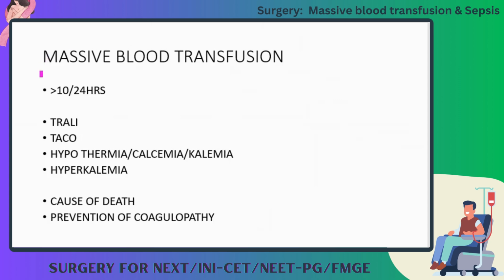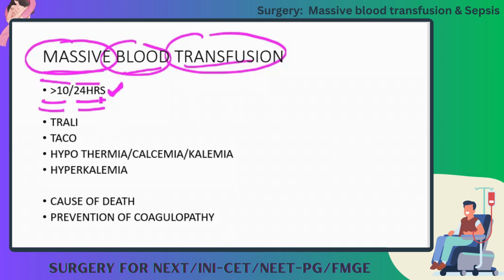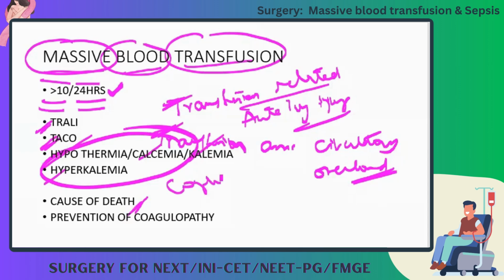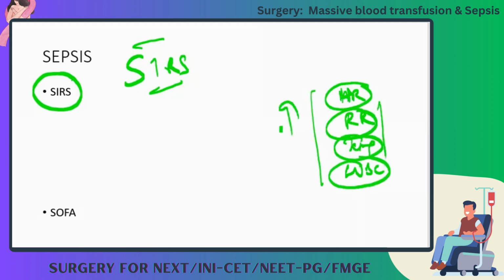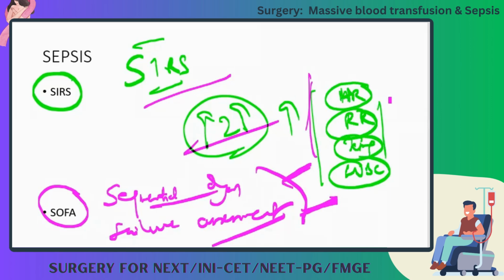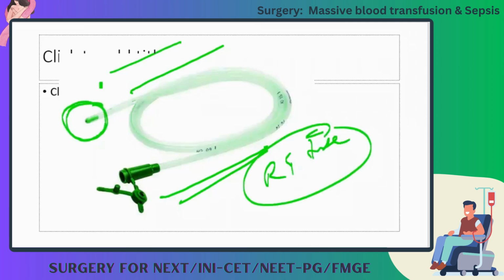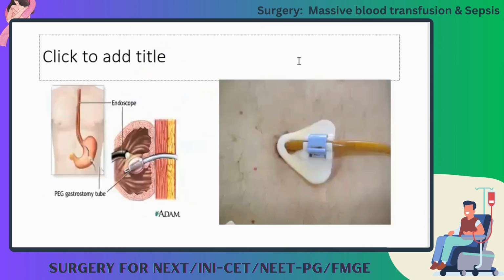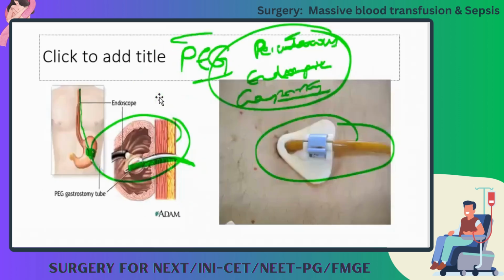Massive blood transfusion, Sepsis and nutrition | Surgery for NEXT/INI-CET/NEET-PG/FMGE | DMA